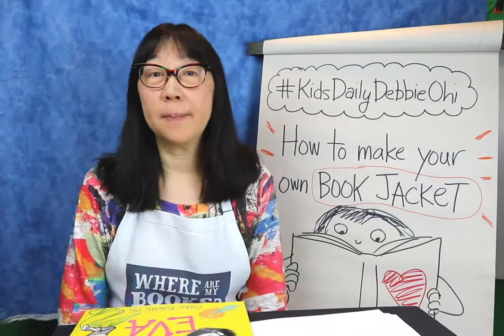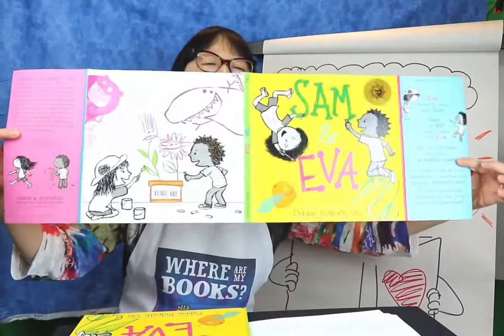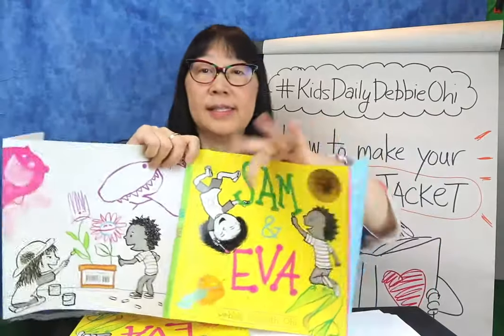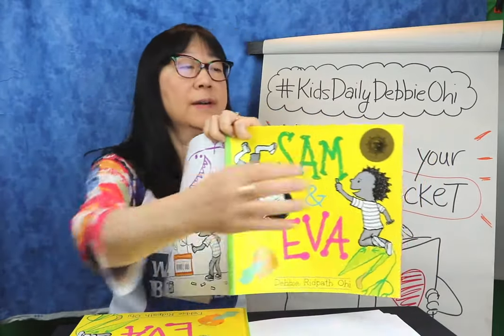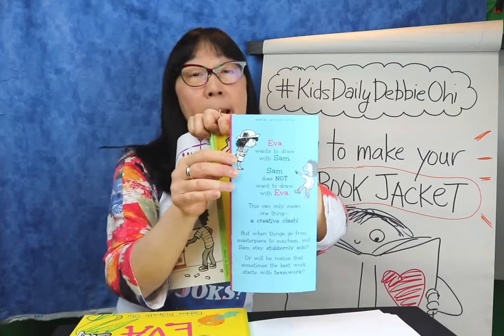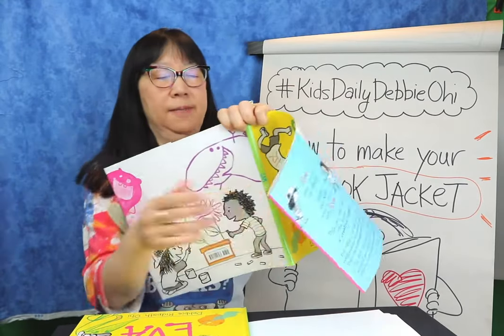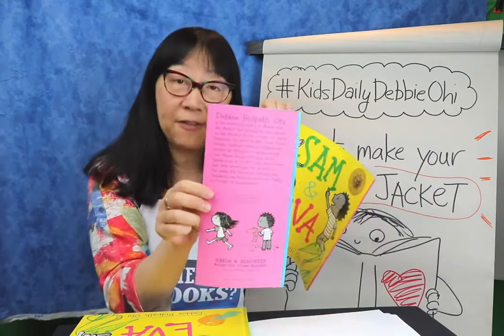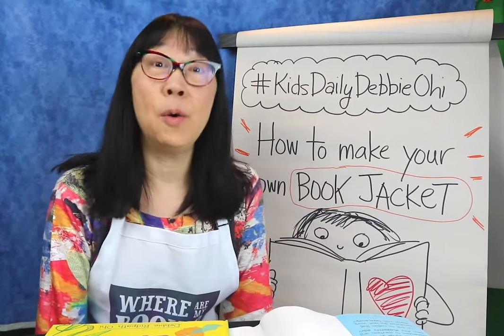All about BOOK JACKETS and how to make your own book jacket (Kids Create!)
I created this video especially for families and young readers who have been affected by the current school closures and quarantines. You can get notifications about when I post new videos by clicking on the little bell-shaped notifications icon.

This video is part of my KidsDailyDebbieOhi series for young readers, writers and illustrators during school closures. Young creators can show me their art or on Twitter via ArtForDebbieOhi. For other inquiries, please use my regular contact form

If you are an educator or librarian who has been affected by school closures etc. and uses Flipgrid, I'm happy to do a free Q&A with your students.

** ABOUT ME:

I’m Debbie Ridpath Ohi, a children’s book writer and illustrator based in Canada. My illustrations have appeared in books by Judy Blume and Michael Ian Black, among others. I love encouraging creativity in young writers and illustrators.